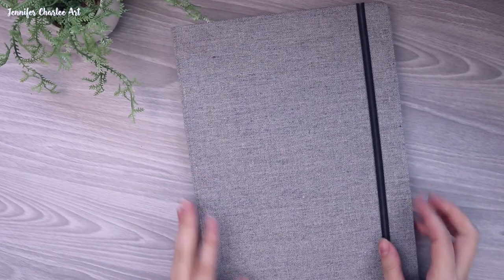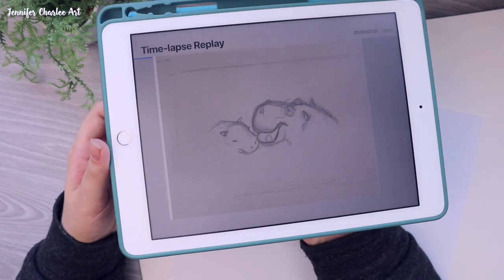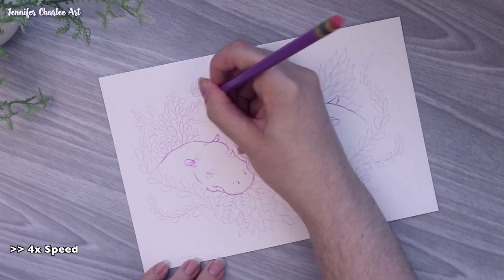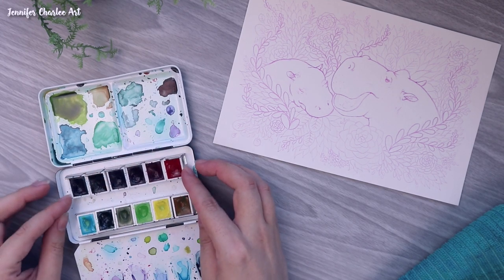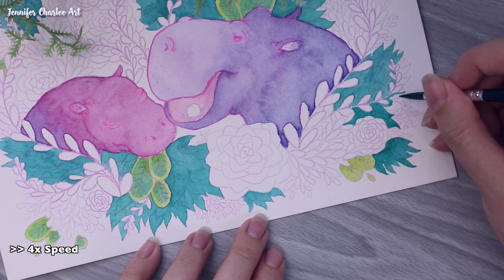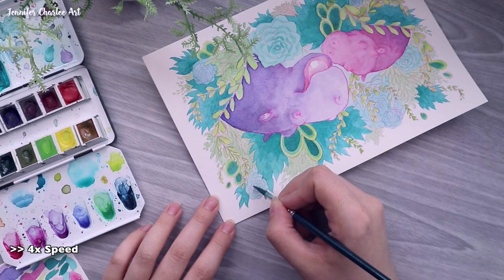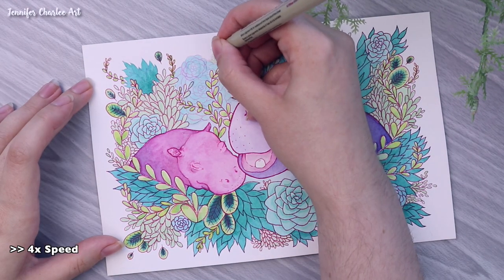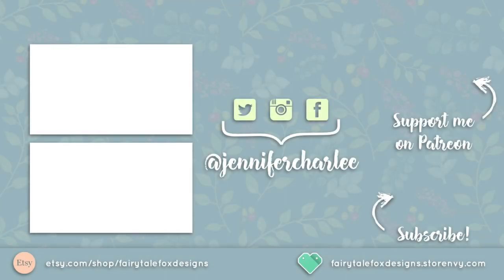What Do Hippos Symbolize? // Animal Artists Collective - Ungulates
Next Video: September 12, 2019 | Theme: Order Carnivora

🌱Supplies used/Things mentioned in this Video*:🌱
◹ Prismacolor Col-Erase Sketching Pencils
◹ Bee Paper 100% Rag 140# Cold Press Watercolor Paper
◹ Daiso Watercolor Brushes
◹ Schmincke Horadam Artists Watercolor - 12 pan set linked
◹ Uni-Ball Signo White Gel Pen
◹ Micron Fineliners (colors .01)
Faber-Castell PITT Pen SX - Pink
My Favorite Supplies

Intro/Outro:
Before I Sleep - by Muciojad